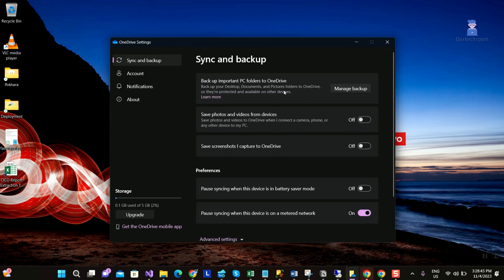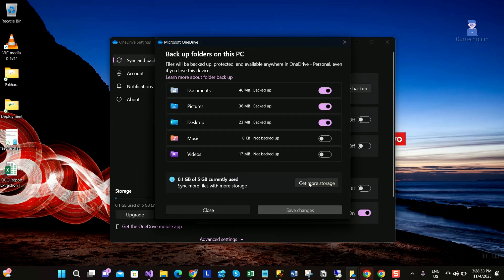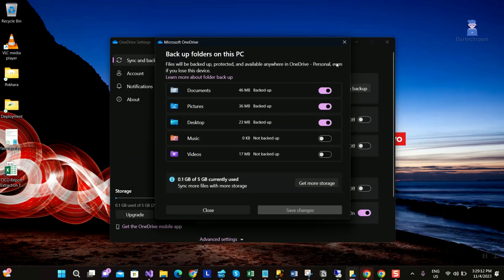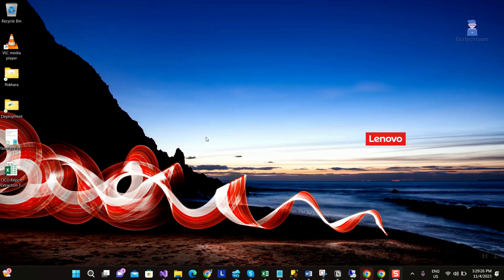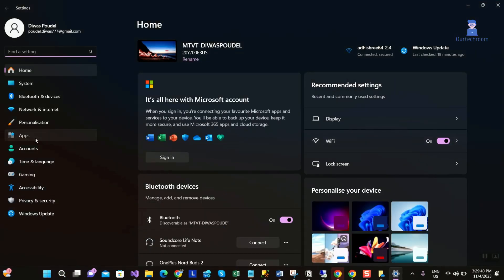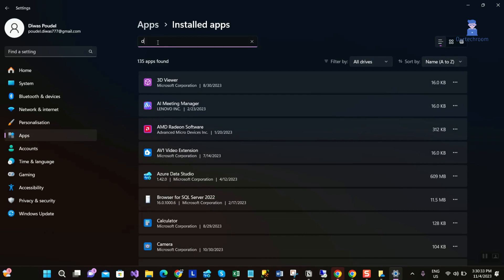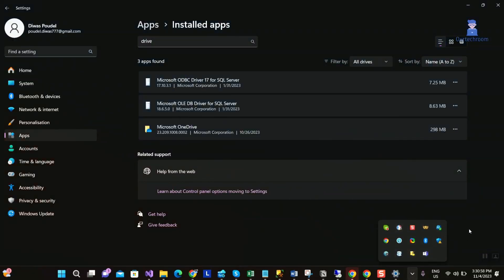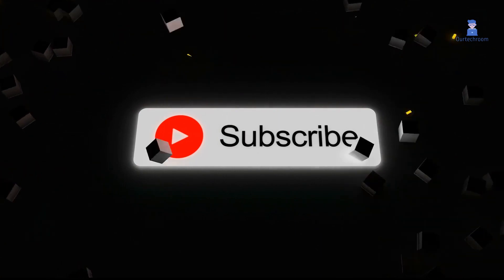OneDrive Full? How to Fix It in Windows 11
In this video I will show you what to do when onedrive is full in Windows 11 .Actually there are two things you can do.
1. Upgrade OneDrive Plan.
2. Uninstall it from Windows 11 so you will not get any message like one drive is full.